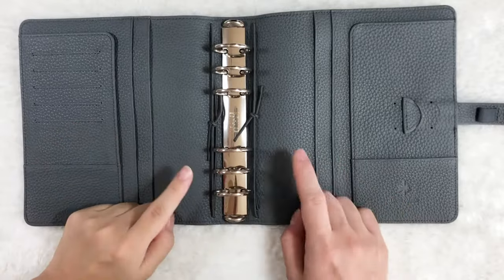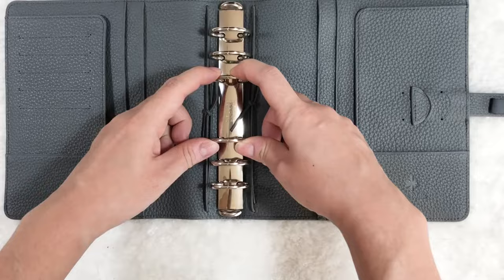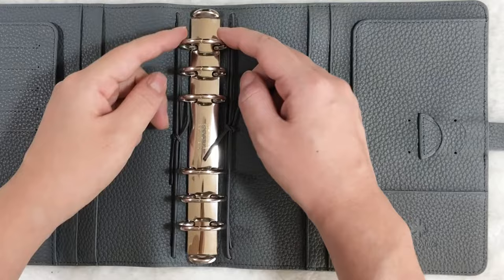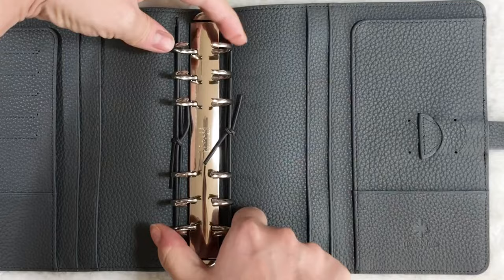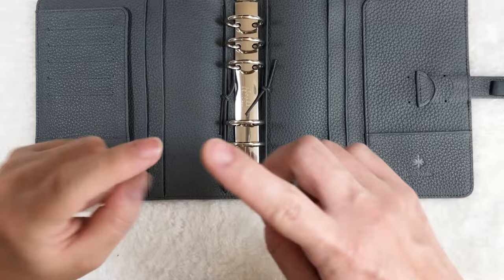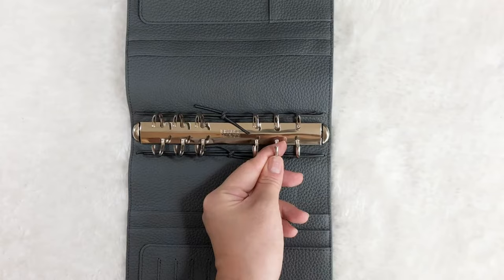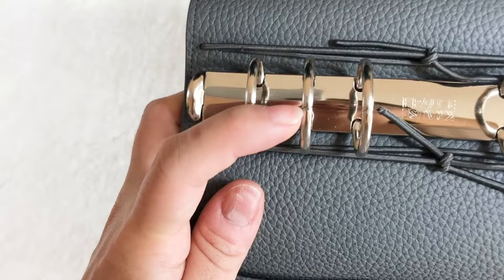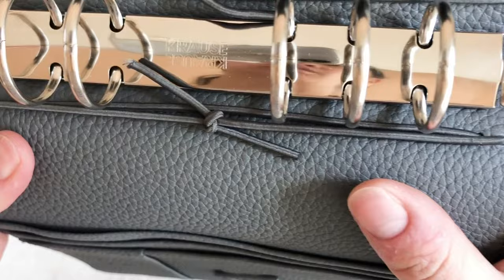Fix gaps on your ring bound planners in 2 easy steps!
This video demonstrates how you can fix gaps on your rings in two easy steps! The planner in video uses Krause Rings, but the technique applies to all ring bound planners in general!